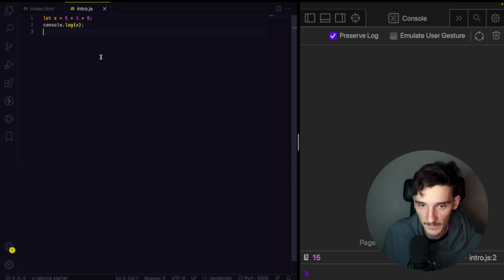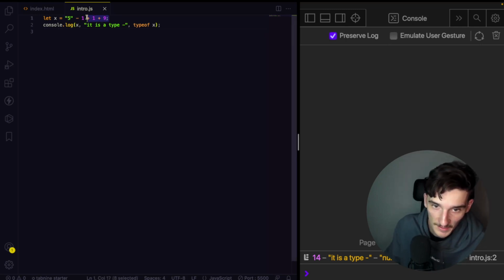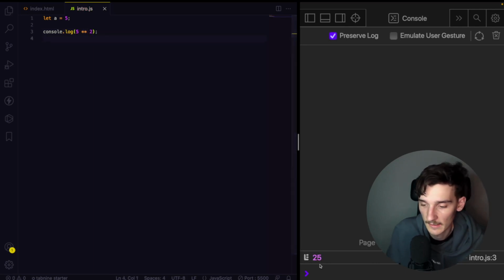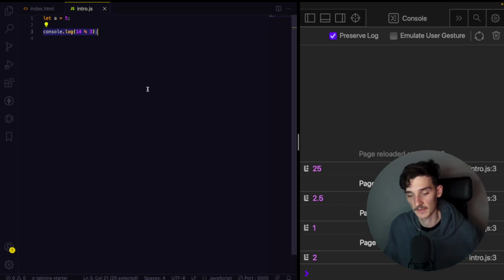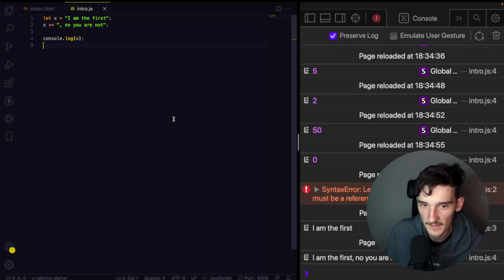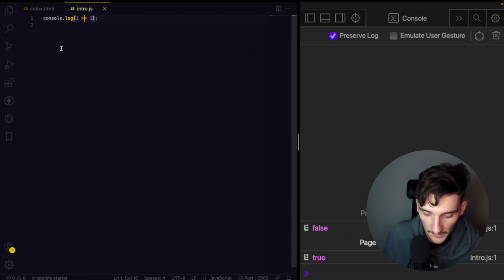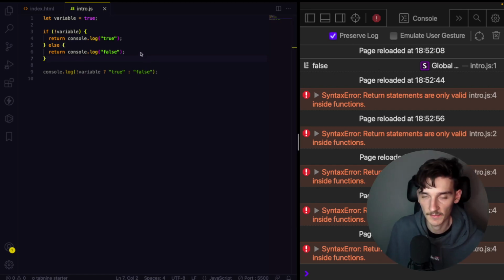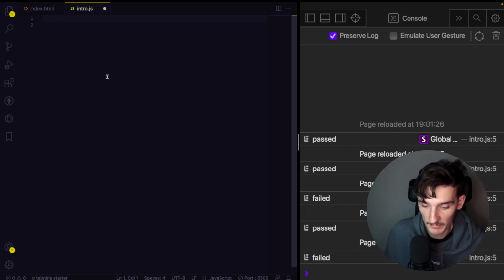JavaScript 2023 crash course - arithmetics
⏰ Chapters
0:00 - Intro
0:16 - Basic operations
23:00 - finish

🎊 Do you want to learn web3? I have been creating something special, mainly the 100 days of web3 challenge, which is publicized on my Twitter and medium account. A lot of topics, including theory and very basic subjects for 100 days, follow the repo which consists of all of the topics: